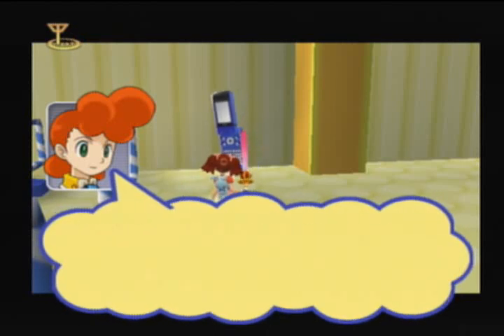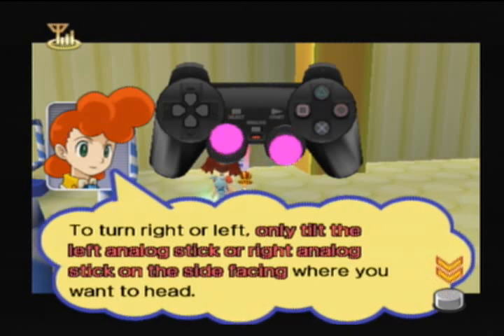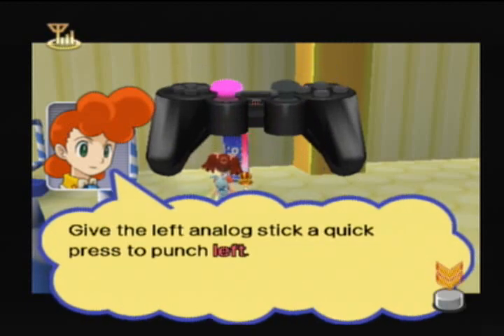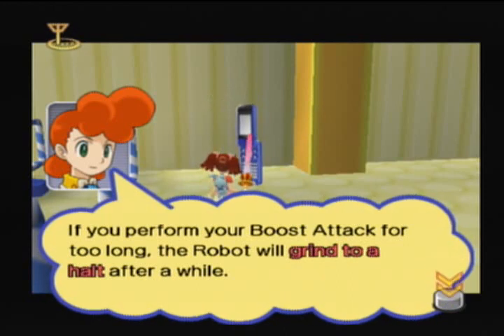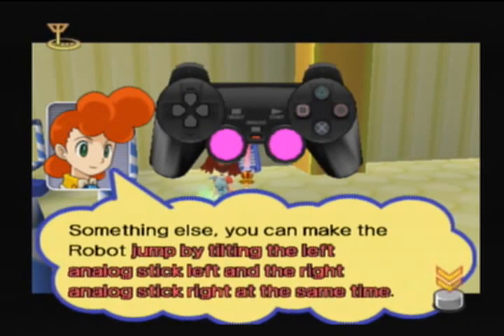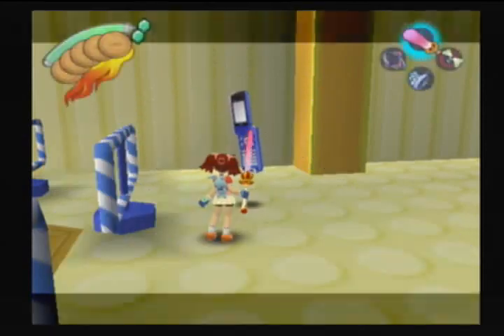Ape Escape 3 Series 14 - Ice Boat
She said COCK pit.  Tee hee~